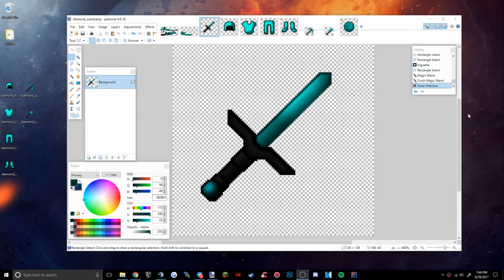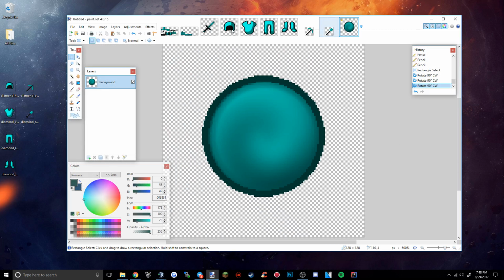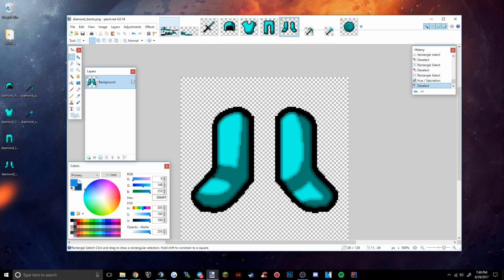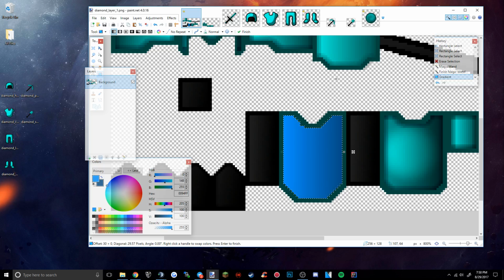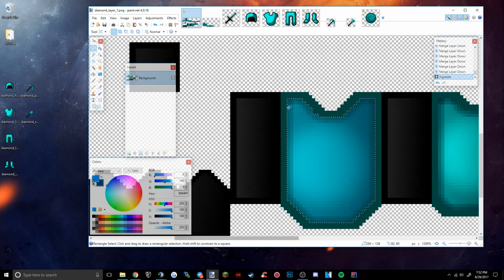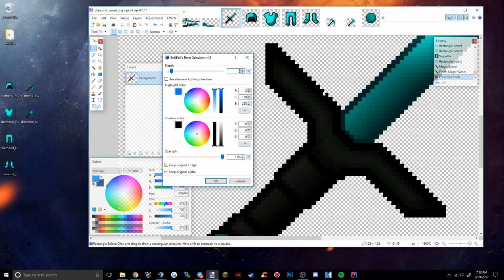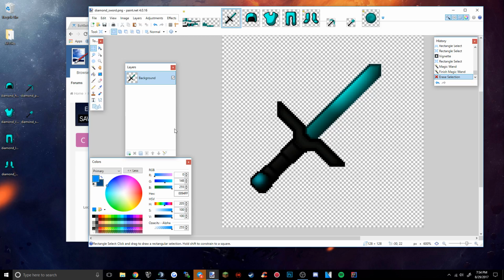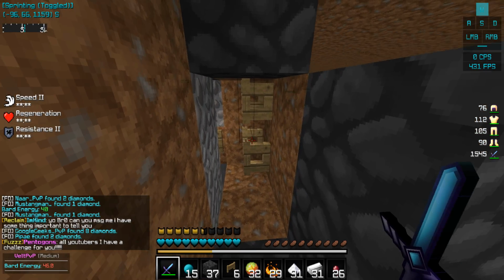How to Make Better Texture Packs!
🎵Song:
- Intro: Dollar Needles 3 - Niklas Ahlström

🛠️PC Specs:
- CPU: i7 6700k
- GPU: MSI 1060 GTX Superclocked
- RAM: 32 Gigs Corsair Vengence RGB
- HardDrive #1: SSD 250 Gb Samsung Evo
- HardDrive #2: 3TB Western Digital
- Motherboard: Asus Z170-A
- CPU Cooler: Corsair H50
- Power Supply: 750W Corsair Bronze

⚙️Gear:
- Mouse: Logitech G502
- Keyboard: Razer Blackwidow Chroma
- Microphone: Blue Yeti w/ Mic Arm
- Headset: Corsair Void Wireless
- Monitors: 2x Asus 24inch 75HZ Gaming Monitor